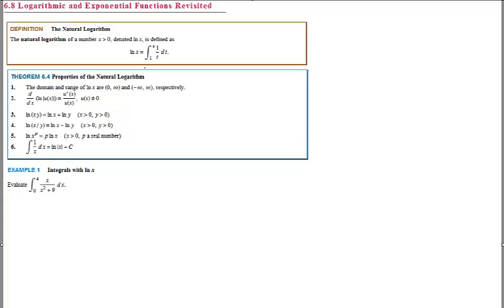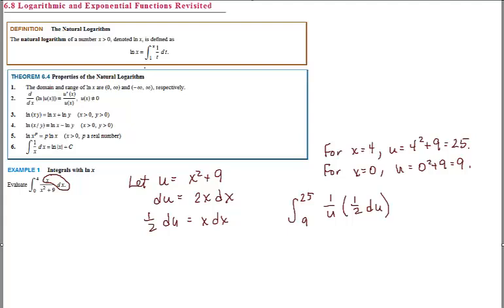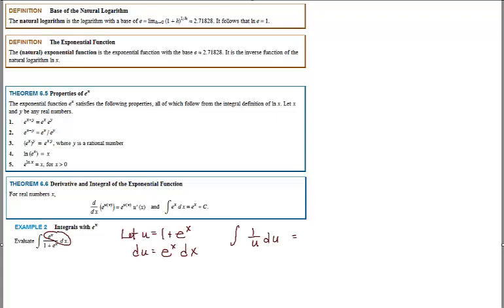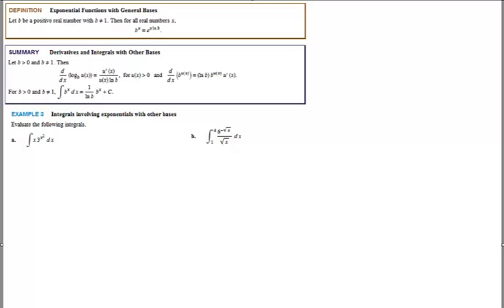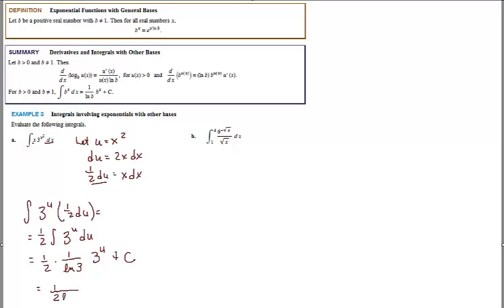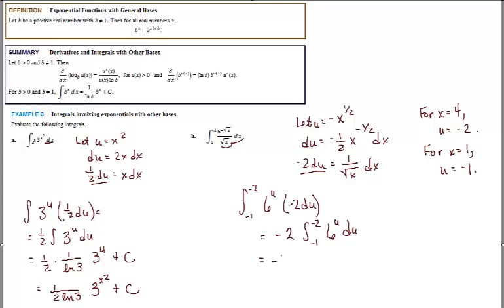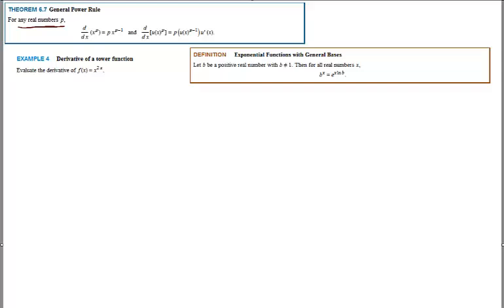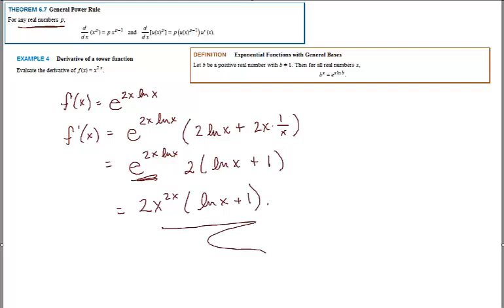MATH A252 Same as other one below 7.1